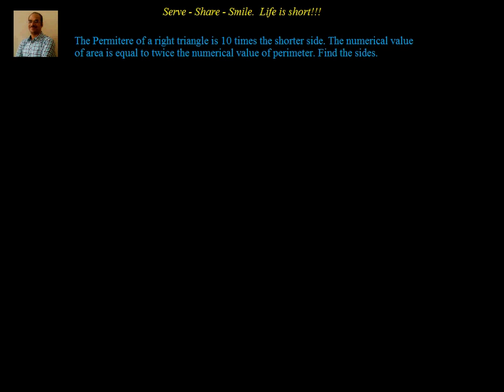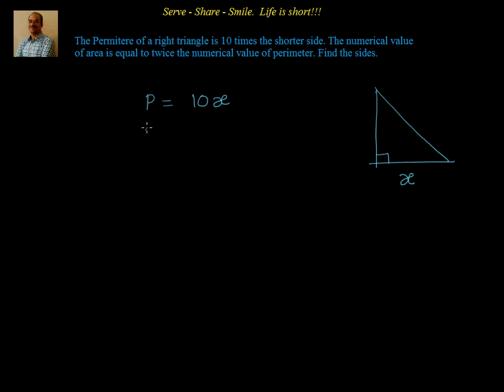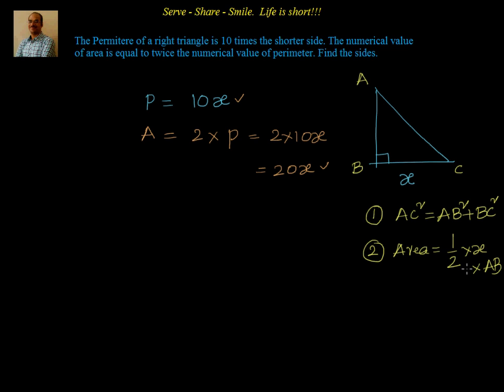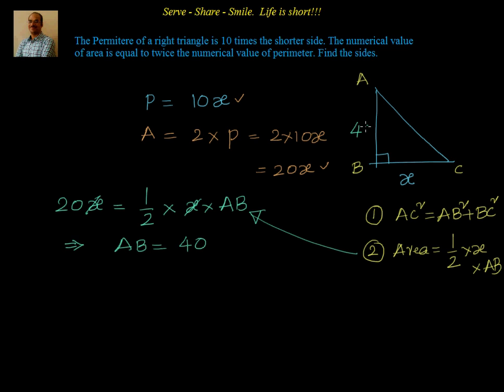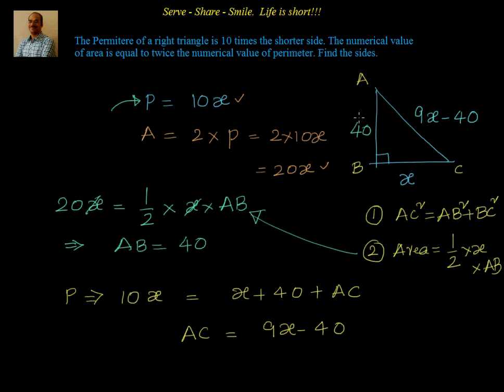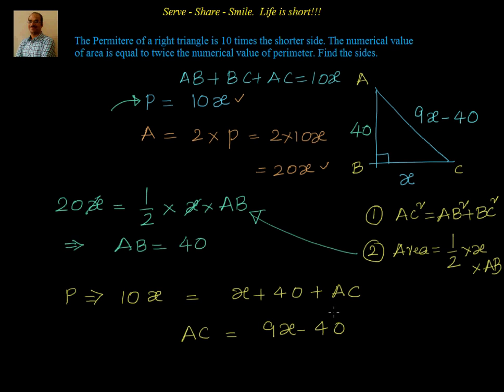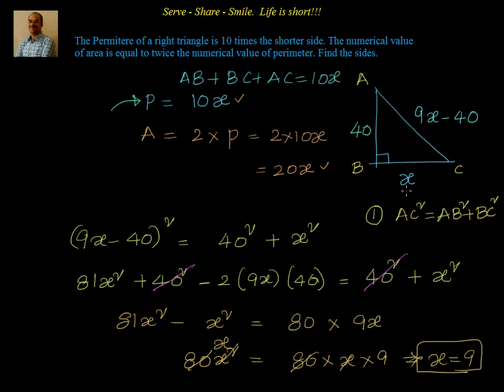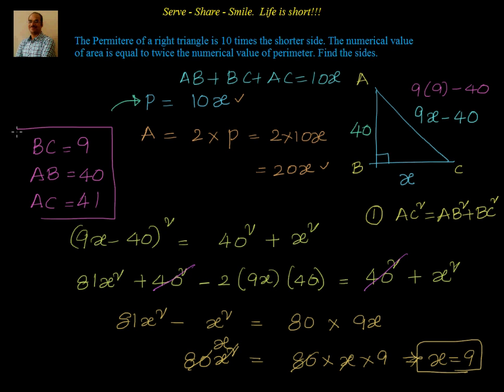Quadratic Equations Find the sides of right triangle